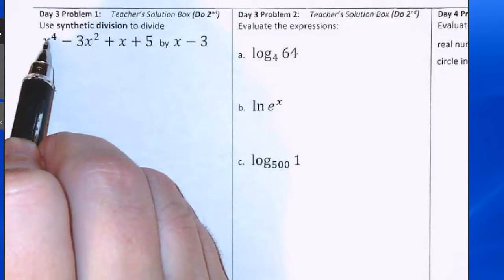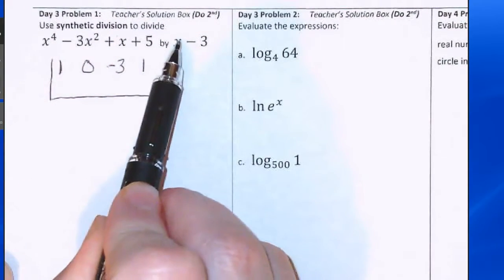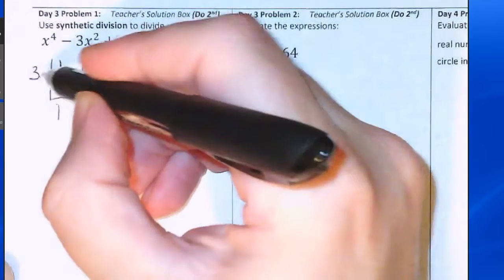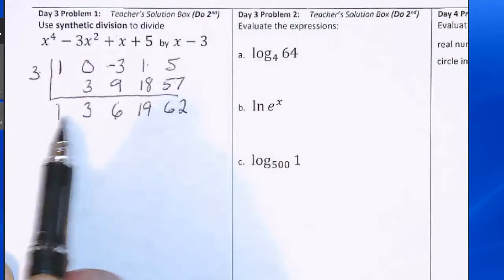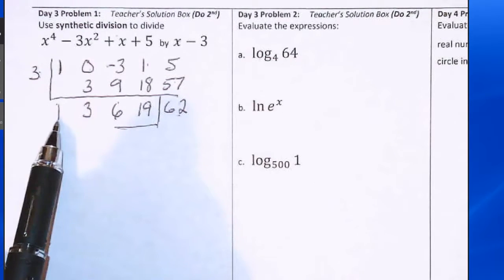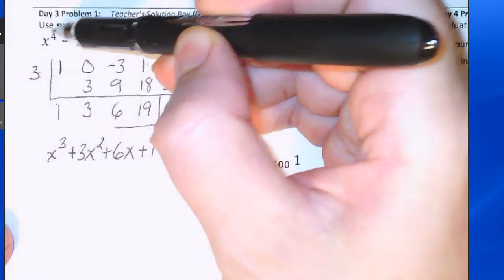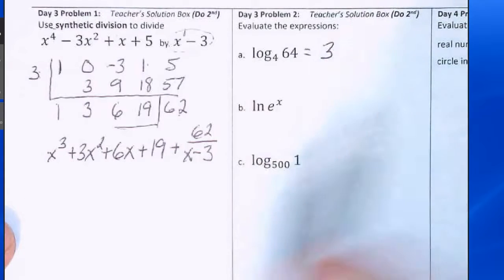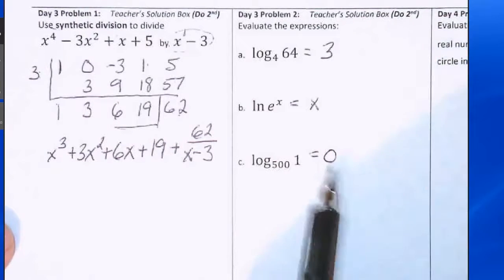Precalc bellwork Wk 5 Day 3 solution